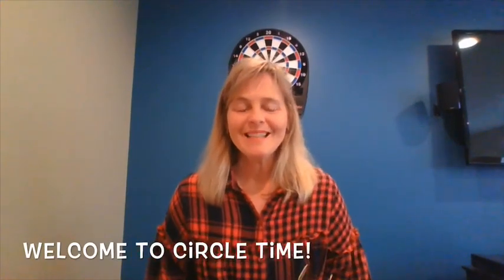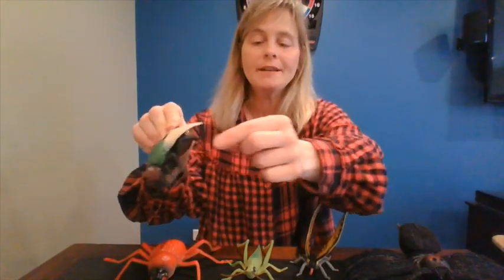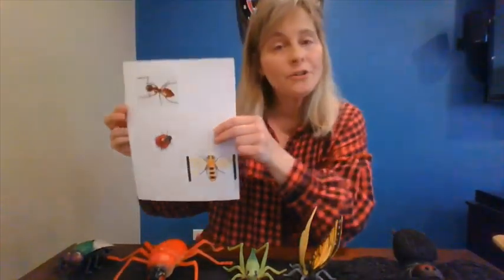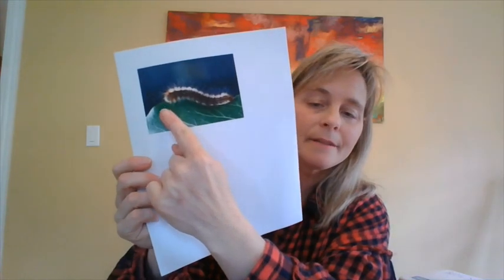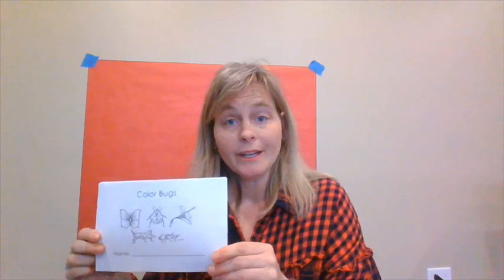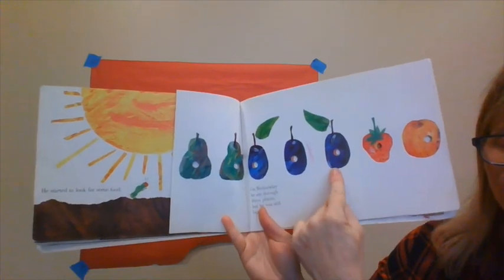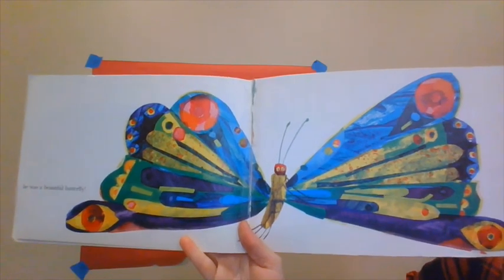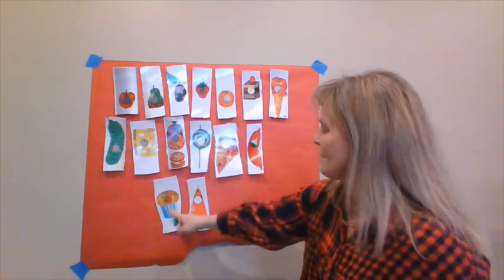Mrs. G MWF 3s 4/20/20